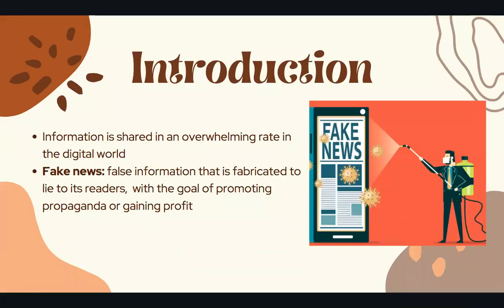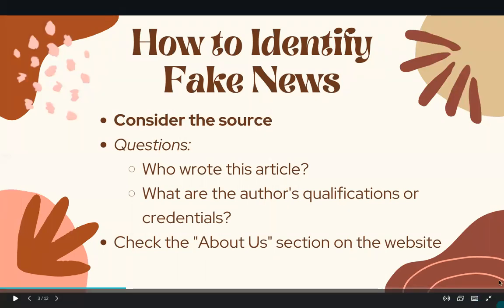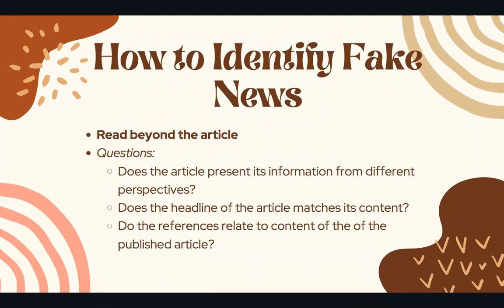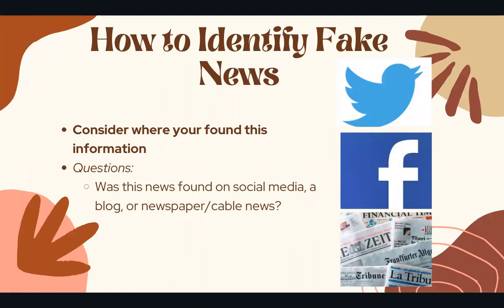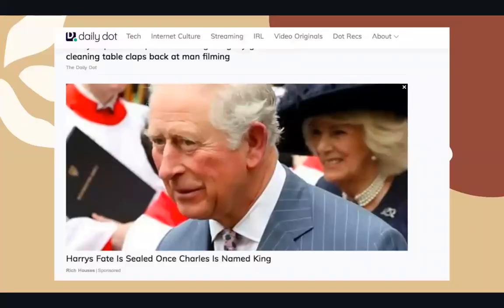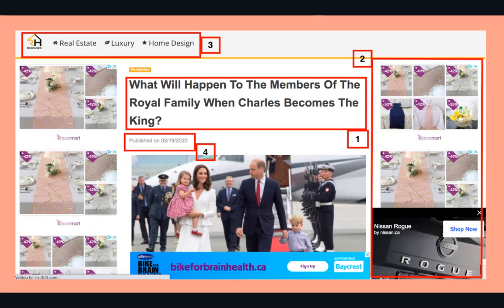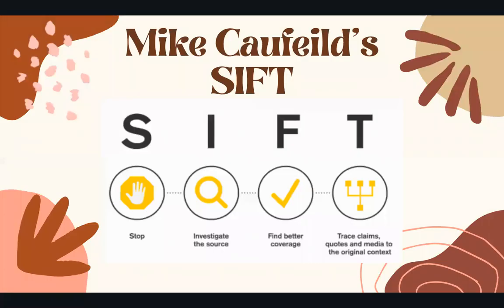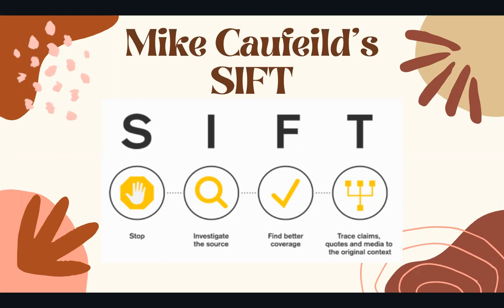Information Literacy and Fake News